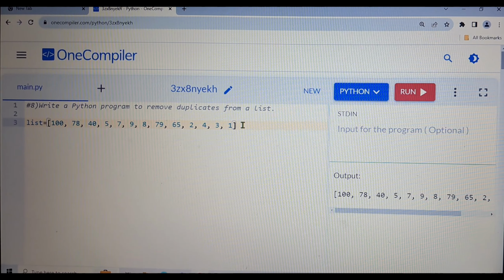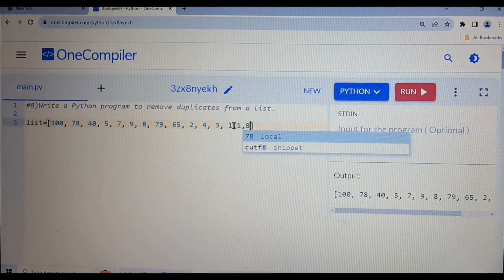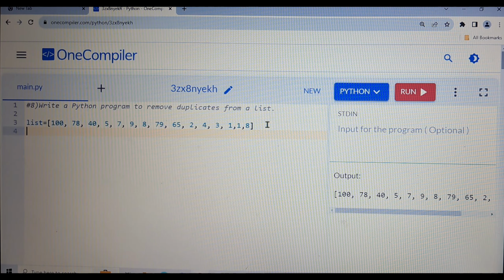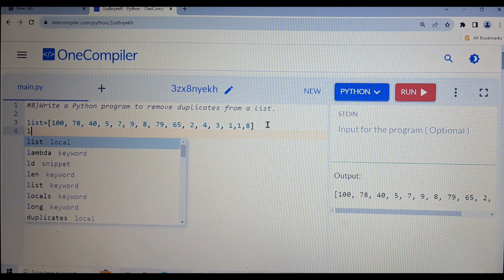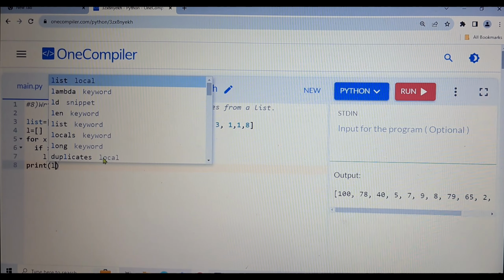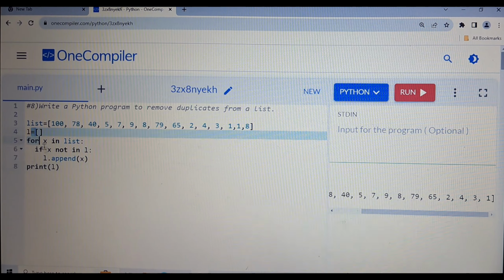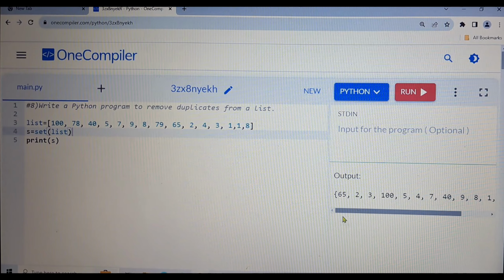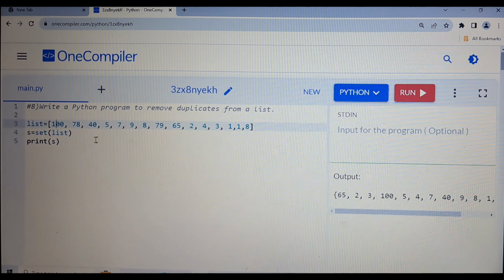Write a program to remove duplicate form list.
Write a program to remove duplicate form list.@gridi_durgesh show